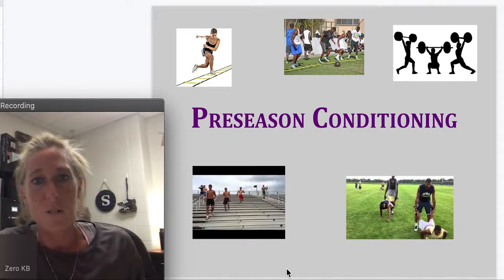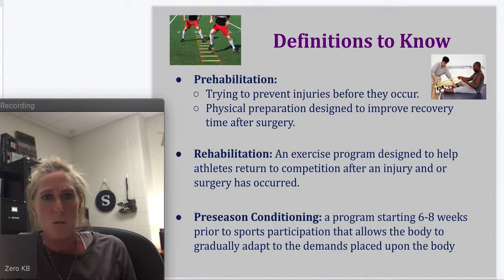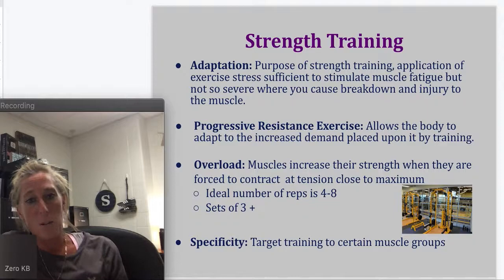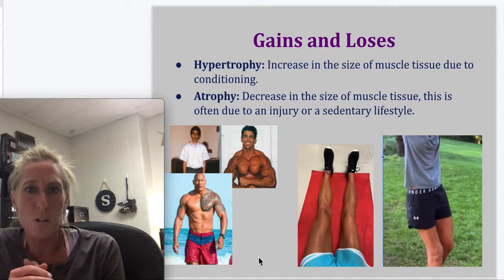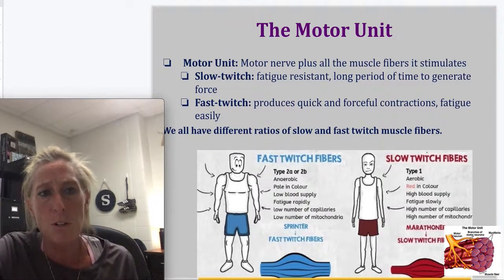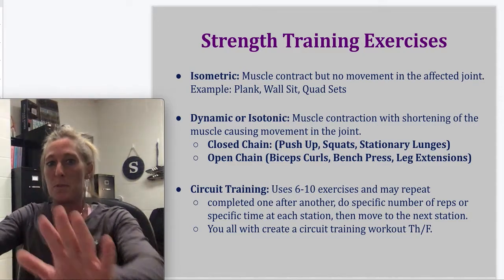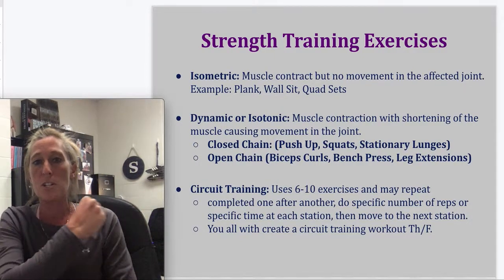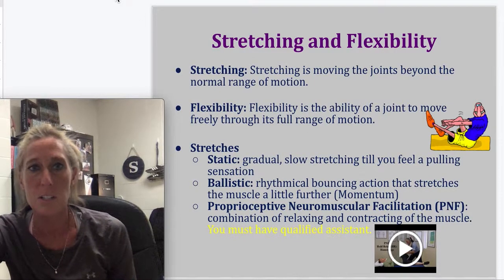Preseason Conditioning Notes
LNHS Sports Medicine